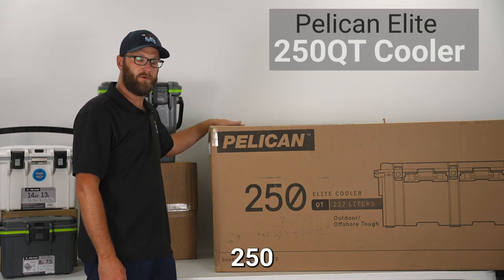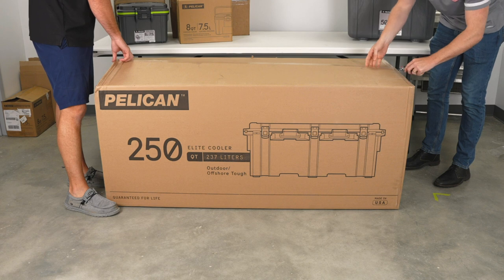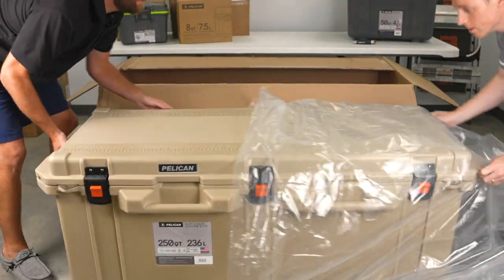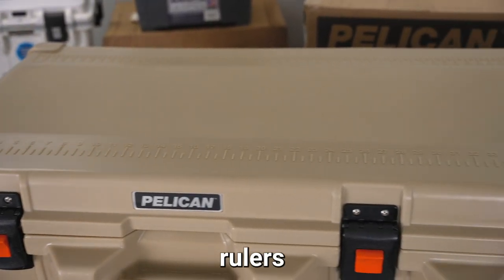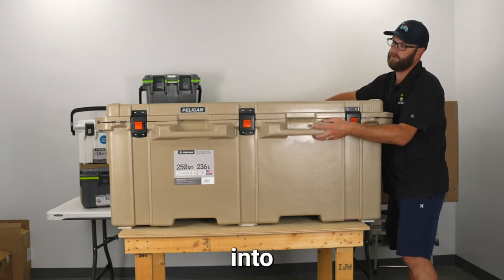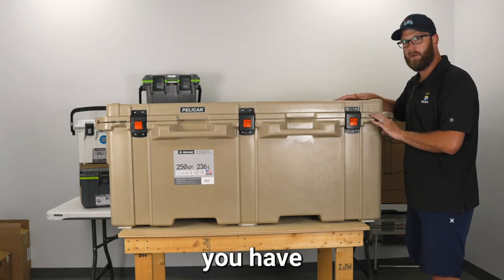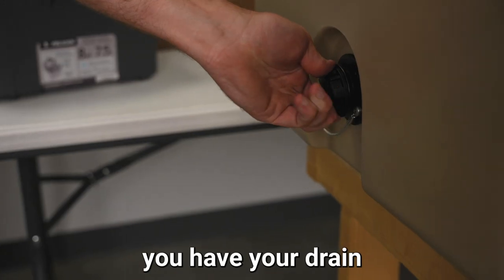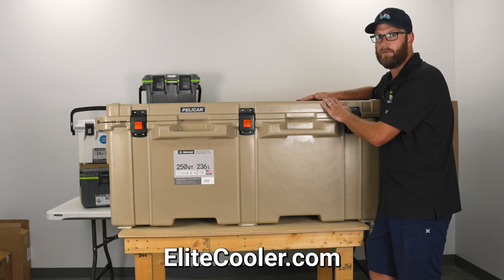Pelican Cooler Unboxing - 250QT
Today, we're excited to unbox and review the Pelican 250Qt Cooler. If you're in search of the ultimate cooler with unparalleled ice retention and an enormous capacity, you're in for a treat.

📦 What's Inside:

-10+ days of ice retention, ensuring your provisions stay extraordinarily cold.
-The largest size available for those who need maximum capacity.
-Generous 258-can capacity (at a 2:1 ice ratio), ideal for large gatherings and extended trips.
-Lockable lid (locks sold separately) for added security.
-Easy press & pull latches for a secure seal.
-Rubber non-skid feet to keep your cooler steady.
-Molded-in hinged handles for easy carrying and maneuvering.
-Built-in, sloped drain with a tethered drain cap for effortless cleanup.
-Practical fish ruler on the lid for measuring your catches.
-Stainless steel hardware for added durability.
-Integrated tie-downs for secure transportation.
-Certified bear-proof by the IGBC (Interagency Grizzly Bear Committee).
-Backed by a lifetime guarantee for your peace of mind.